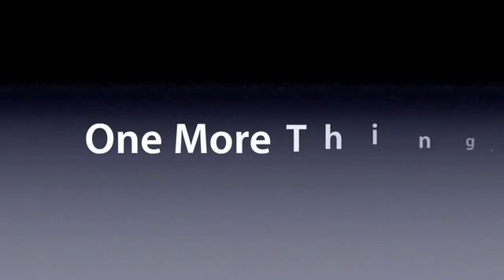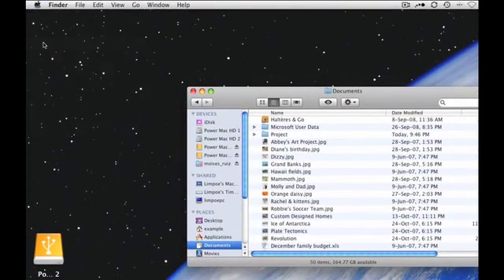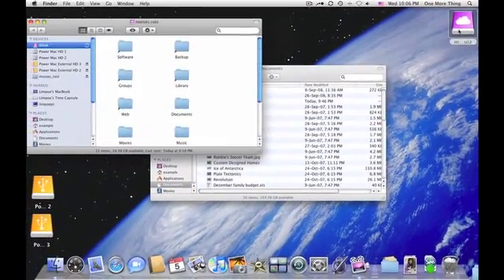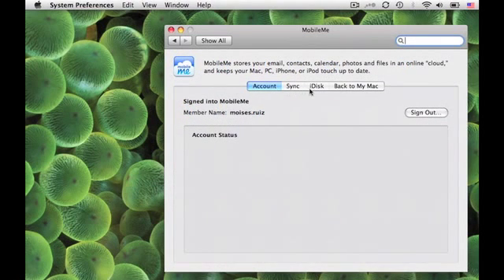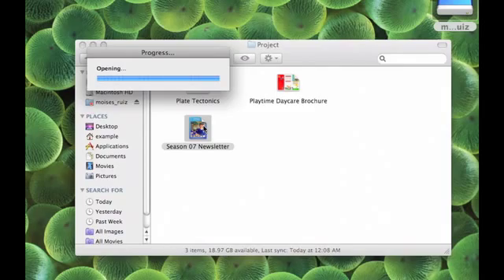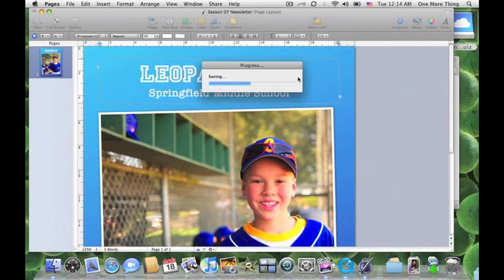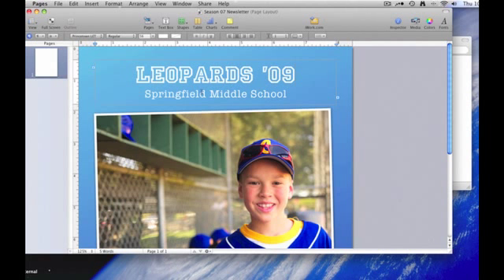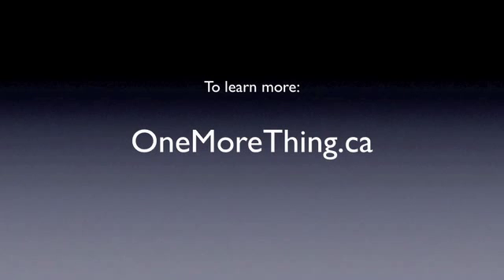How To: Sync Two Macs with iDisk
What you will learn: We have spent so much time searching for a good synchronization solution everywhere only to realize that if you have Mobile Me, you dont need anything else. No recursive events, no third party applications, and no Terminal commands. Learn how to use a hidden feature of iDisk.

What you will need to do: You need to have a Mobile Me account.

Any further instructions?: If you have more than two computers and you are frequently switching between them; we recommend to set the iDisk synchronization to automatic on the main computer (or the most used) and manual on the slave computers.